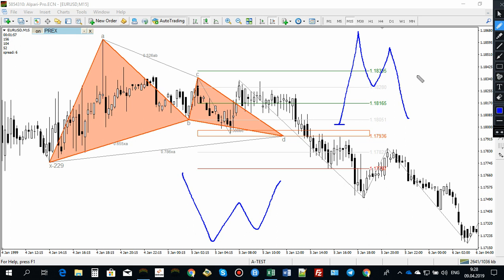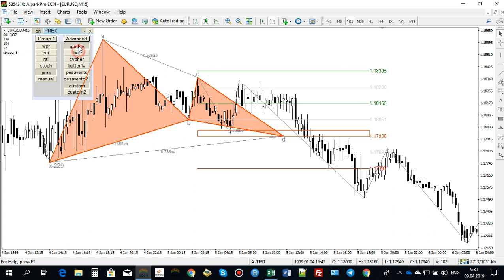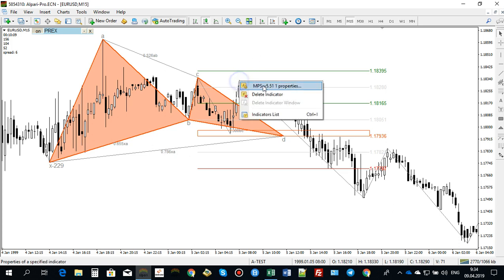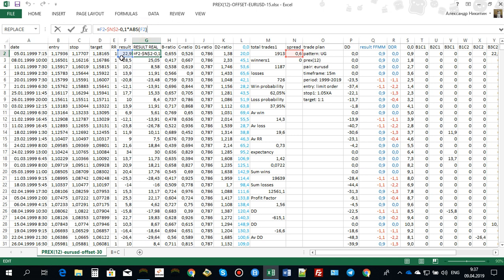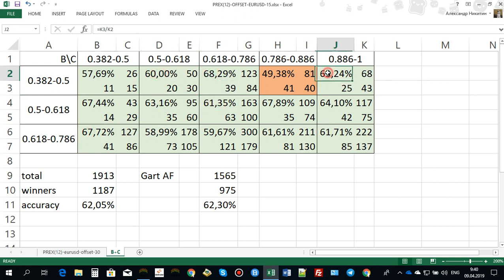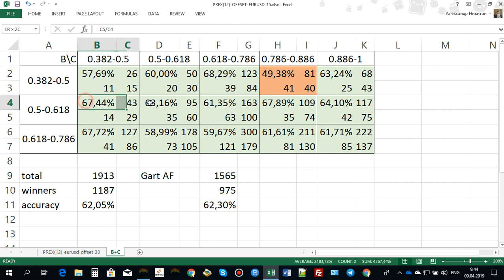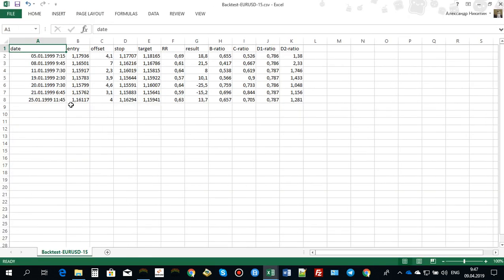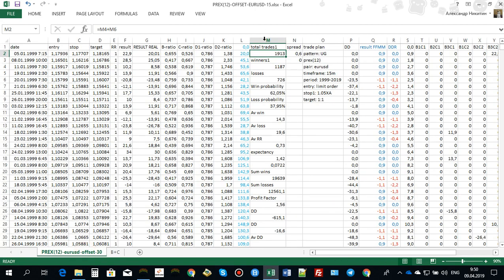EURUSD 15M results updated. New ideas explained.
In almost my every video I talk about the necessity of objective market research. It is the key to consistently successful trading. Know your probabilities before you set your trades. Today I show you the innovative approach to backtest and the results for eurusd.

On my channel you can find more videos about pattern trading education, statistical analysis and real-time trading results